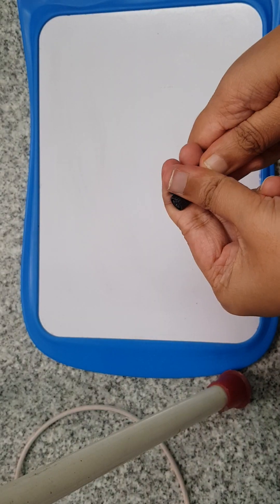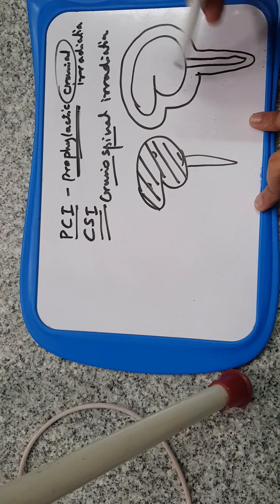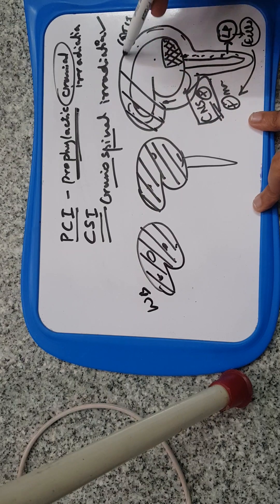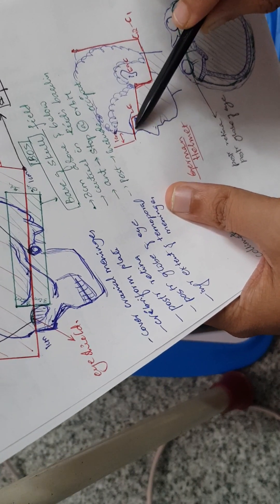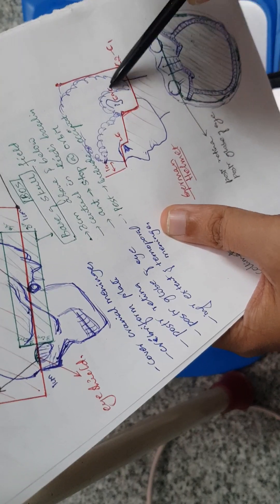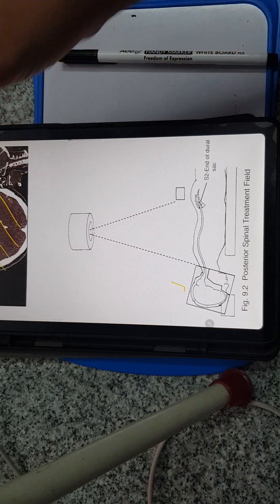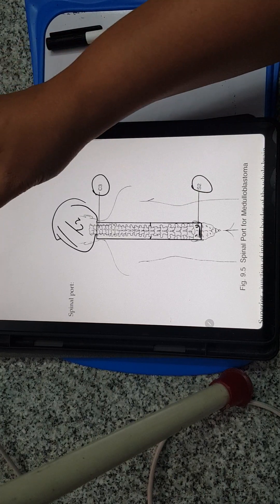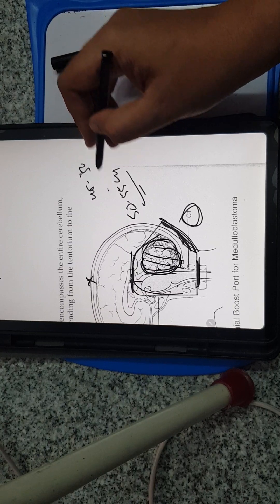Prophylactic cranial irradiation, Craniospinal irradiation, German helmet technique: PCI, CSI, WBRT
Radiotherapy
whole brain radiotherapy(WBRT)
Prophylactic cranial irradiation(PCI)
Cranio-spinal irradiation(CSI)
Medulloblastoma, ALL, SCLC
German helmet technique
2D conventional planning.